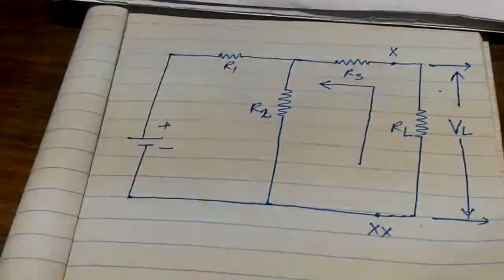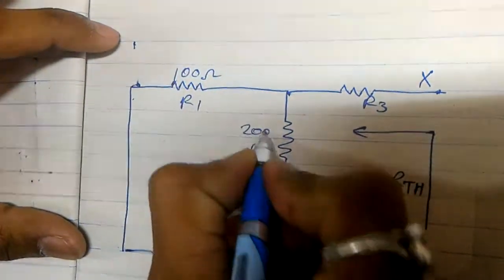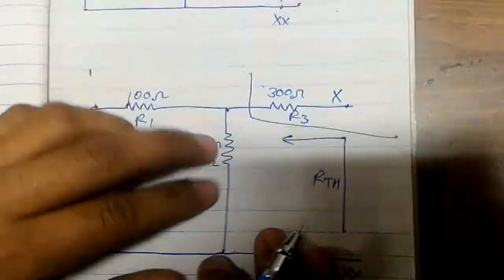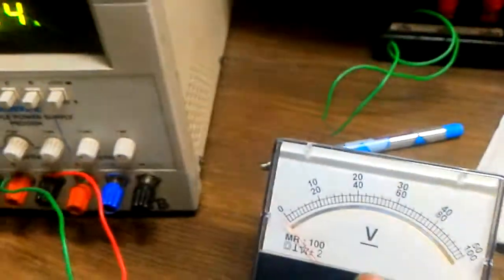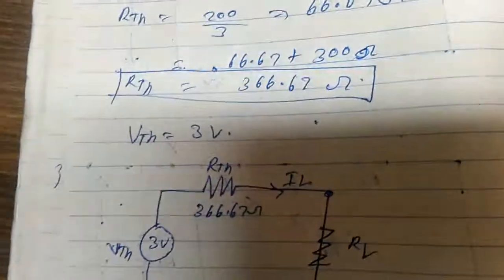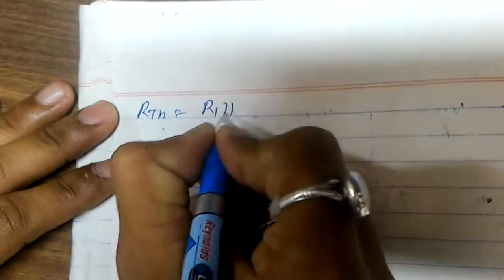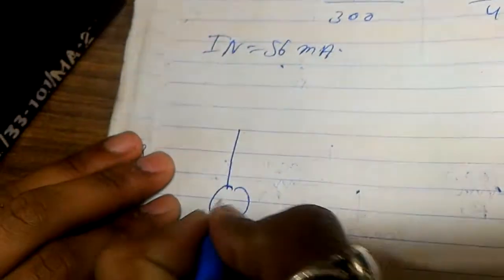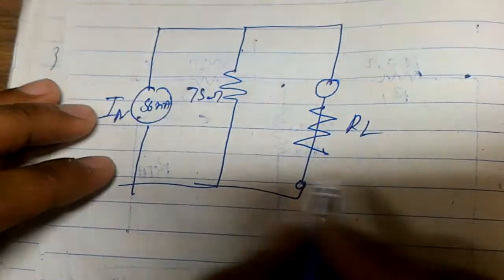TheveninNorton pRACTICAL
VERIFICATION OF THEOREMS PRACTICAL